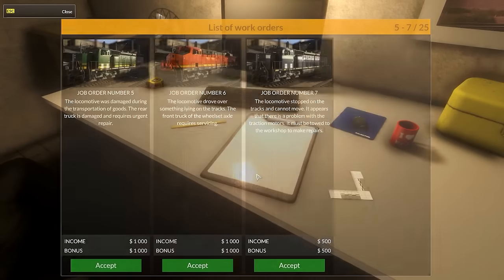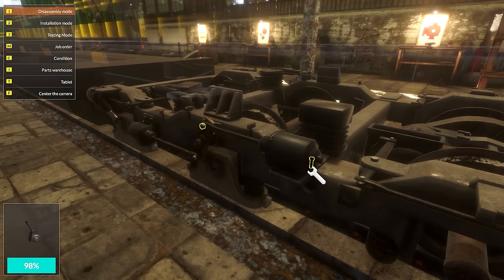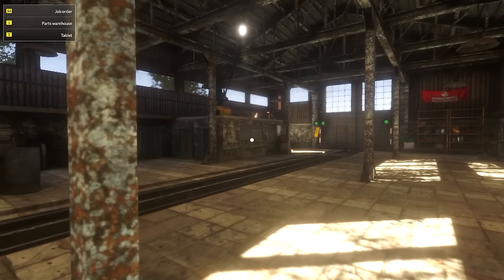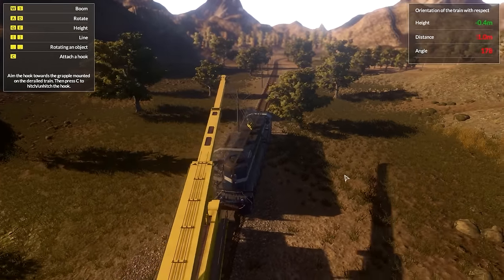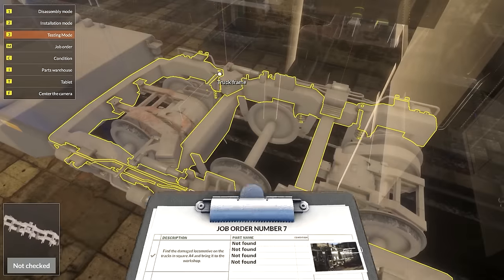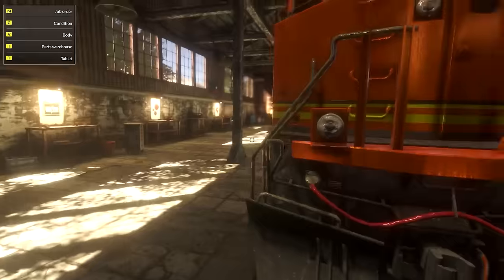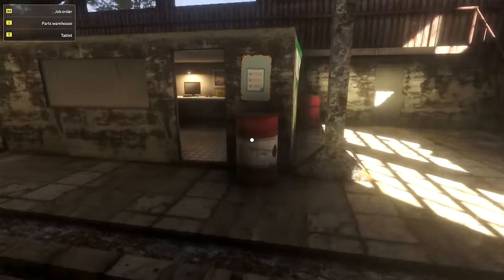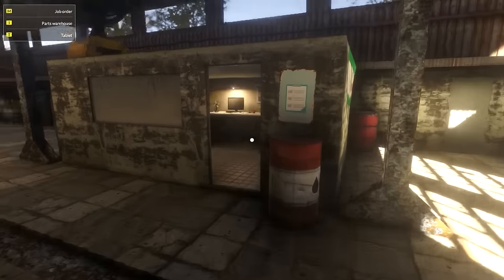Train Mechanic Simulator 2017 - I LIKE TRAINS!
Take your opportunity as real Train Mechanic. Find locomotives around game world that needs your help and repair them in one of 3 workshops localized in huge 25 km2 open world. You will be face all types of damages in all genres of trains: Diesel, Electric and even Old-School Steam units.